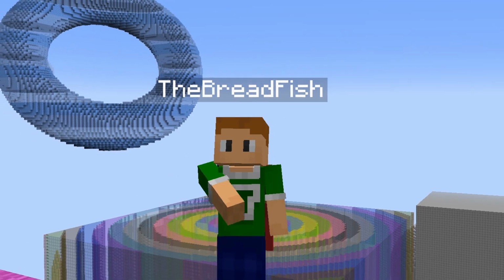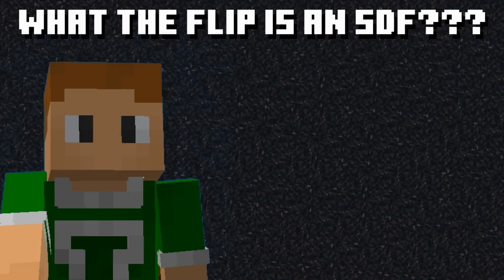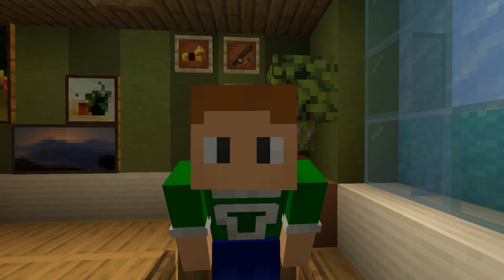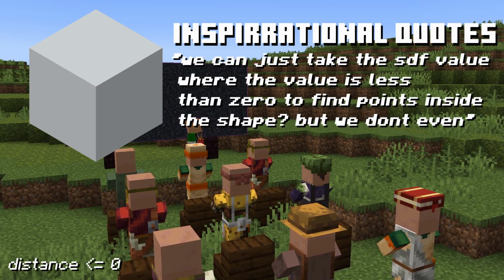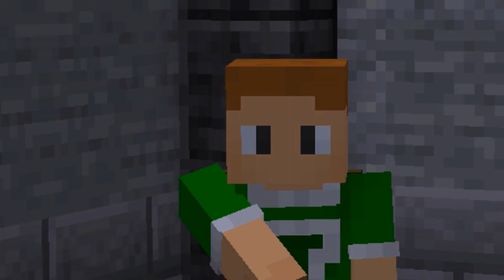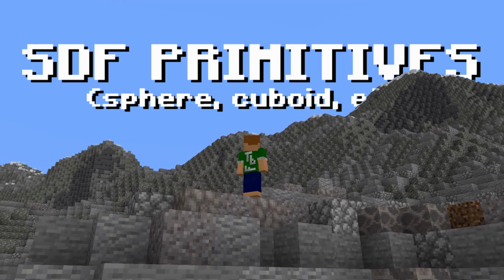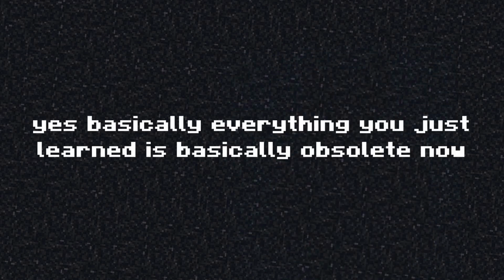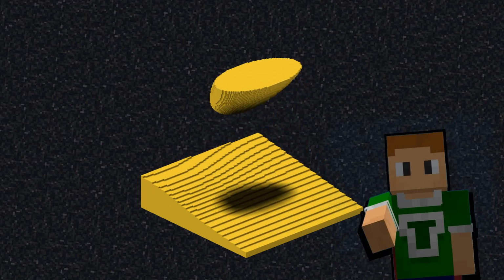this could REVOLUTIONISE building!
This video is not only about SDFs in Minecraft, but the WorldEdit Generate Command too. This is more of my introduction to the //generate command.

FURTHER WATCHING/READING:
Expressions & Noise Functions in Minecraft:
Not quite the same, more focused on noise functions, useful to understand more about WorldEdit's //generate command

Quite similar and useful for this application, more indepth for those who want to learn more about this

Continuation of Ant's Advanced World Edit

About the query() function in WorldEdit, I may want to make a video about this in the future. :)

More of a "compilation" of interesting WorldEdit generate commands, I wonder if the "longer commands plugin" is up somewhere where I could download it, it would be much easier to use rather than CommandHelper

MORE INFORMATION FOR THOSE CURIOUS:

How to convert a SDF (glsl) to a WorldEdit equation (some things to note)

- In the glsl functions, the point is represented as p, (sometimes an indivdual axis as p.x) but in W/E we can use the x, y, and z axes as they are the points we are sampling from (you can also manipulate these with functions and other things ofc).
- If you are confused to as what a function does that is called in glsl, use this index to find what it does (ctrl + f to search, and then look for the "Description", where it should show what the returned value is computed as)
- While all SDFs can be converted into a format WorldEdit can read, it may not fit within the 256 character limit for chat, (thanks mojang) so consider using a plugin if you are on a server like CommandHelper

And finally, a few SDFs I was able to convert into WorldEdit:

CUBOID/BOX (the constants in Qx, Qy, and Qz are the dimensions of the cuboid):

SPHERE (the constant subtracted from d is the radius):
d=sqrt(x^2+y^2+z^2)-0.5;

TORUS (capital M is major radius, lowercase m is minor radius):
M=0.7;m=0.2;d=sqrt((sqrt(x^2+z^2)-M)^2+y^2)-m;

TRIANGULAR PRISM (Hx is the scale, Hy is the length):
Hx=0.5;Hy=0.25; Qx=abs(x);Qy=abs(y);Qz=abs(z);d=max(Qz-Hy,max(Qx*0.866025+y*0.5,-1*y)-Hx*0.5);

INFINITE CYLINDER (r is the radius):
r=0.5;d=sqrt(x^2+z^2)-r

FUNCTIONS TO MANIPULATE SDFS:

UNION:
min(Da, Db)

SUBTRACTION (subtract Da from Db, change the minus sign to switch which is subtracted):
max(-Da, Db)

INTERSECTION:
max(Da, Db)

XOR (not sure why'd you want this):
max(min(Da,Db),-max(Da,Db))

POLYNOMIAL SMOOTH MIN (k is the strength from 0-1):
k = 0.1; h=max(k-abs(dA-dB),0); d=min(dA, dB)-h*h*k*(1/4);

POLYNOMIAL SMOOTH SUBTRACTION:
same as smooth min, but invert the one you don't want subtracted and invert the final value

POLYNOMIAL SMOOTH INTERSECTION:
same as smooth min, but invert both values and the final value

EXTRUSTION (h is the length, for 2d SDFs):
h=0.5;Wx=d;Wy=abs(z)-h;d=min(max(Wx,Wy),0)+sqrt(max(Wx,0)^2+max(Wy,0)^2)

REVOLUTION (o is the offset on the x axis, for 2d SDFs):
o=0.5; Qx=sqrt(x^2+z^2)-o; Qy=y; x=Qx; y=Qy;

ELONGATION (h is the length, remove the "- h" on Qx, Qy, and Qz to not elongate on that axis, for 3d SDFs):

ONIONING:
2 levels:   d = abs(d) - 0.05
4 levels:   d = abs(abs(d) - 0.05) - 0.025
8 levels:   d = abs(abs(abs(d) - 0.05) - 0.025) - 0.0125
(continue this pattern to get as many levels as you like)

Let me know if you want more things like this!
- BreadFish
(wow this description is long, comment "wow look its math" if you see this)

(in a pastebin because description would be too long without it, srry pixabay)
(27)